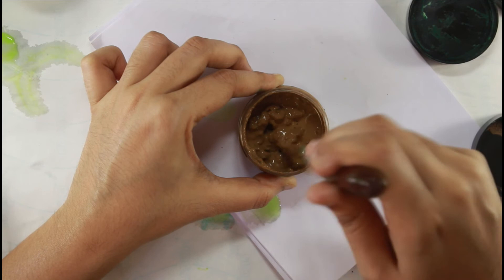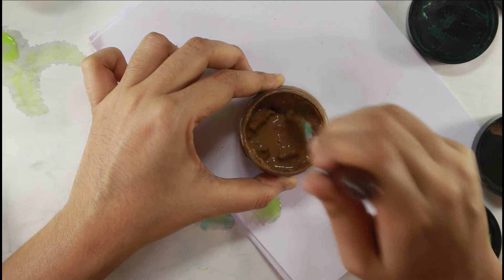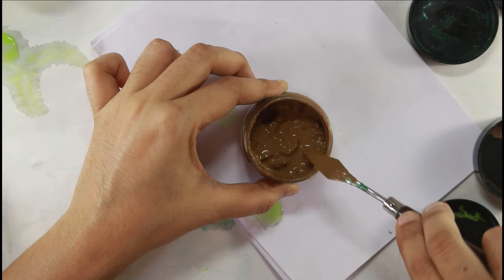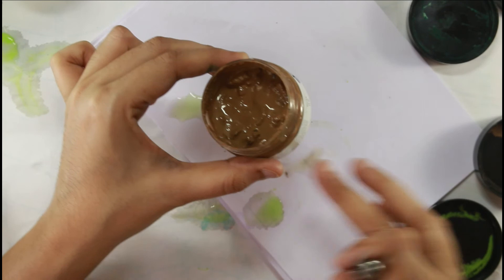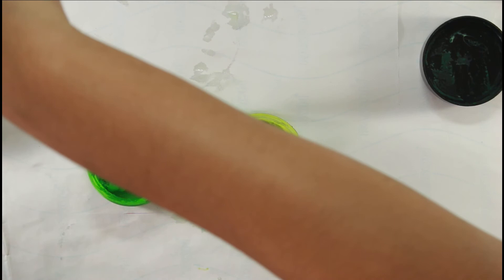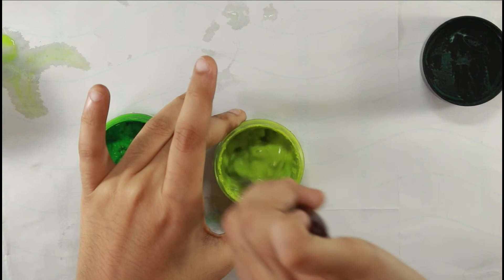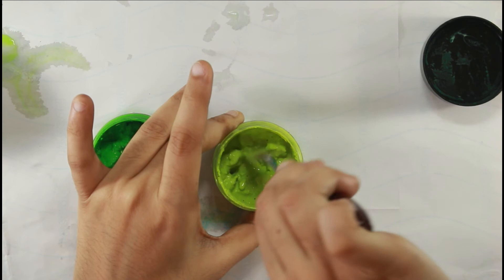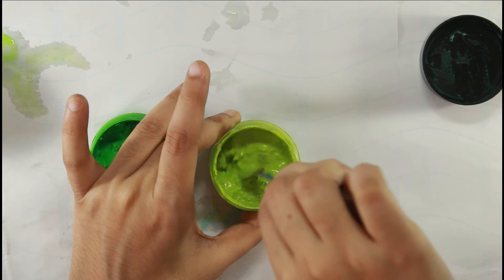Mixed media basics - How to Revive Pastes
Hey guys,

I am super excited to be sharing another video in my mixed media basics. Today I am tacking a question which all of us has faced especially those of us who live in a hot climate and that is our texture medium getting dry on us. Well, I was also one of you and trust me when I say I have thrown away big bottles of paste when they got dried up. So I decided to do research, do my own trial and errors and find the best possible way that works for me.
So today's video is some of the methods I have tried and tested over the period of last 2 - 3 years and they have saved me a lot of money on the texture pastes by helping them not getting dry.

Glycerin can be bought from a medical store near you.

My name is Khyati and I'm from India. I have been crafting since 2010, learning new things, finding better ways to do things and failing at many places. I created my YouTube channel to share my journey while creating beautiful handmades and curating more and more DIY decorations.

On my channel you'll find videos related to:
 - Mini album ideas, tutorials and flip throughs

Happy Crafting

I will soon have some new videos for you, until later :)

Happy Crafting,
Khyati